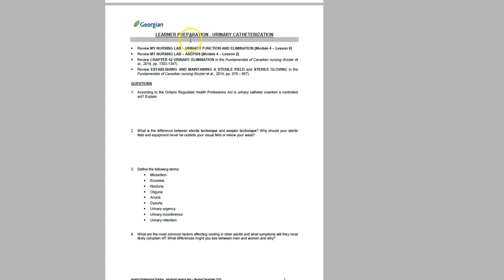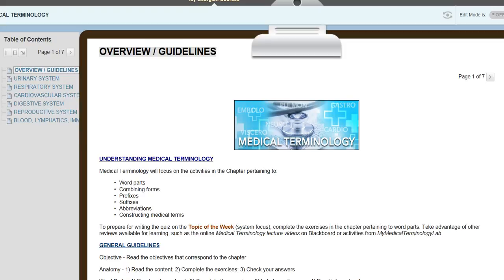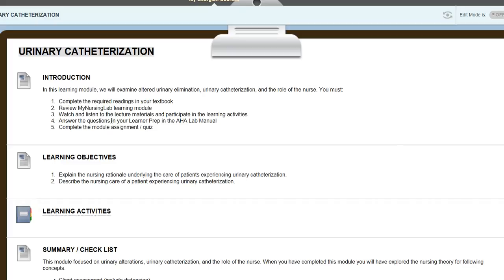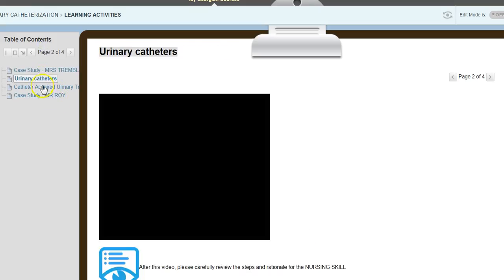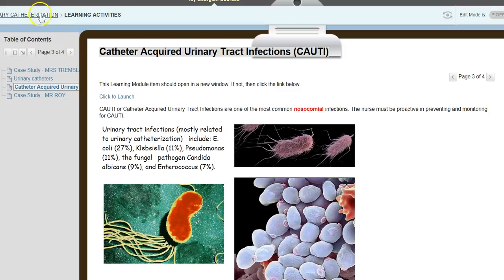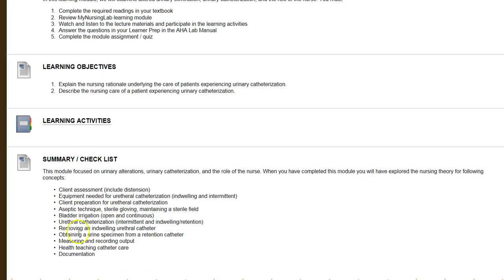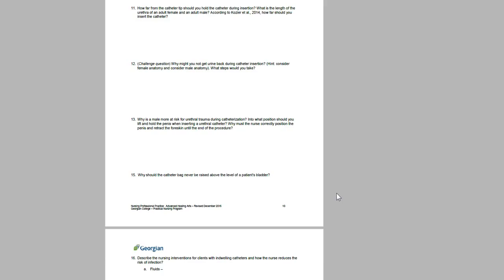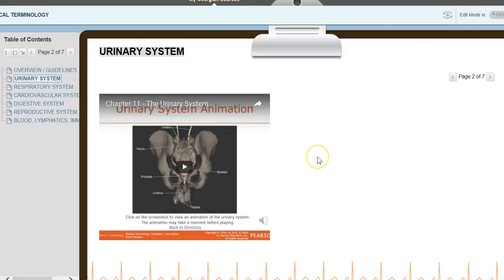AHA learning activities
How to complete the weekly study in AHA